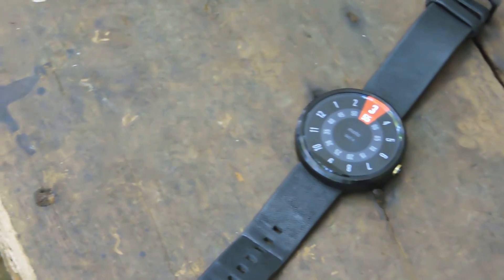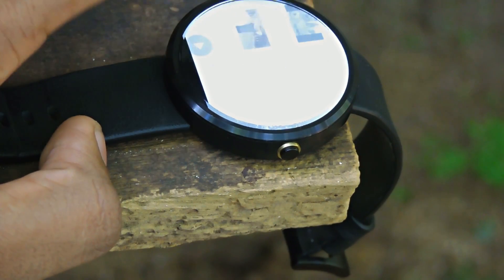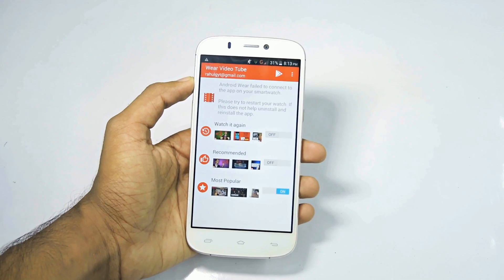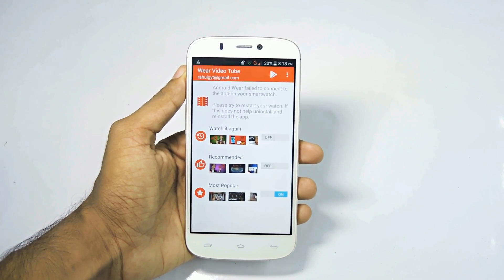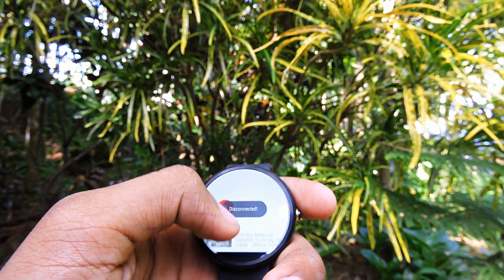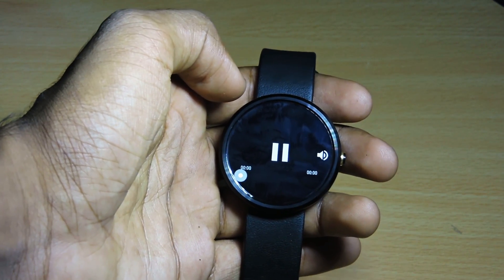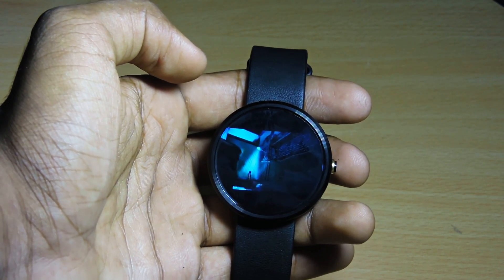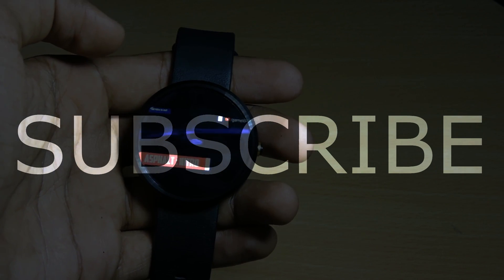How to Watch YouTube videos on Android wear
Have you ever wanted to watch YouTube videos using your watch. then now you can with this awesome app. I'm definitely not going to watch videos on my watch. because it is bit of a ridiculous thing to do. But I'm pretty exciting to what android wear can do.